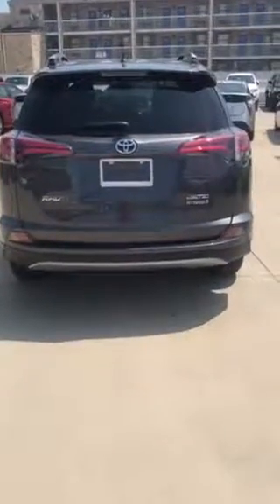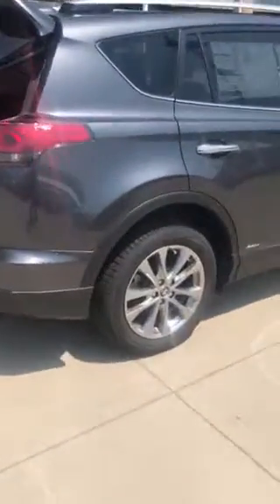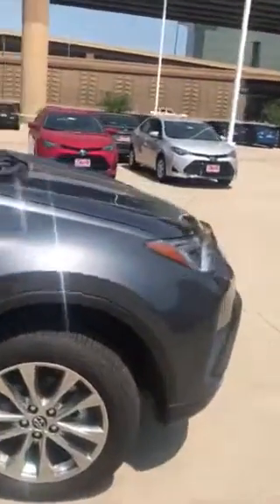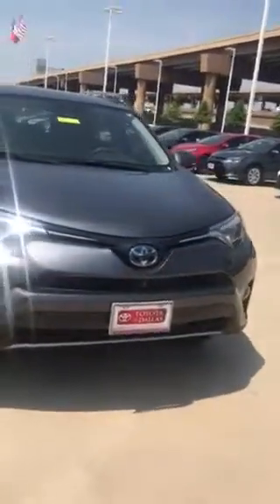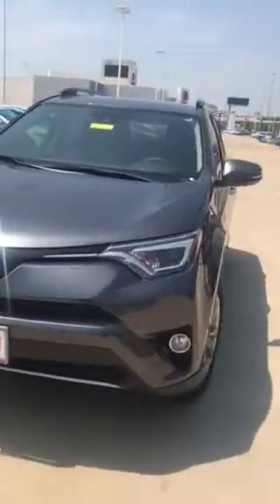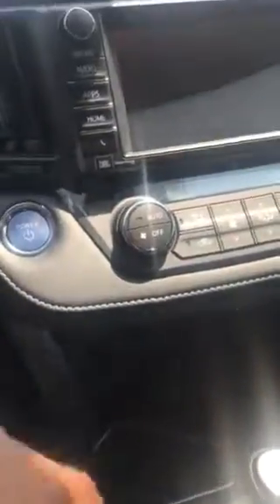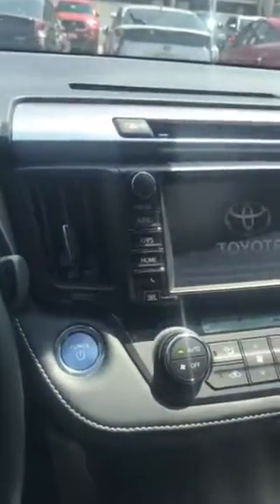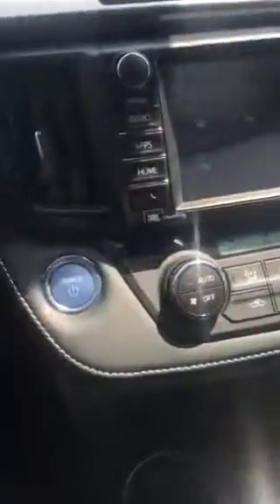2018 RAV4 for Mr. Patel. DCALL